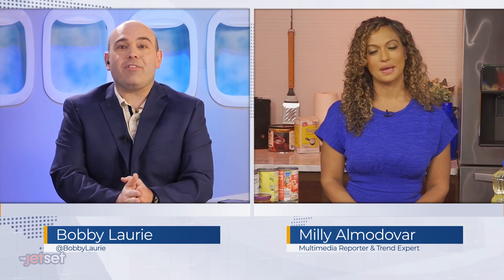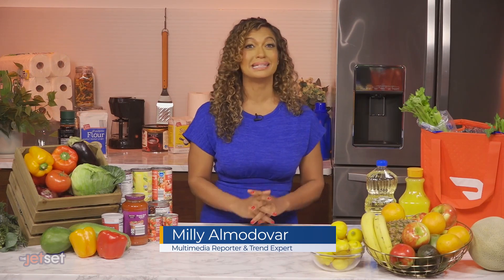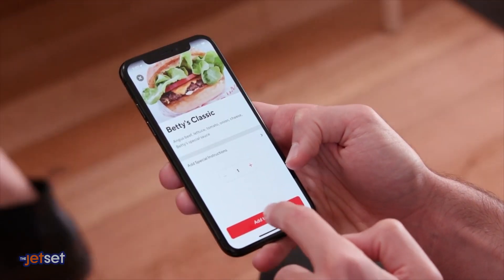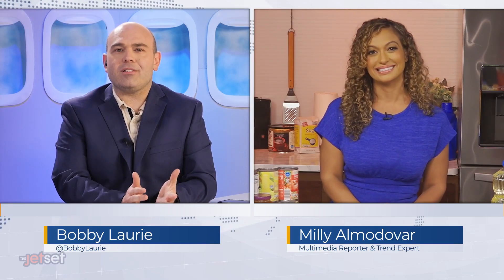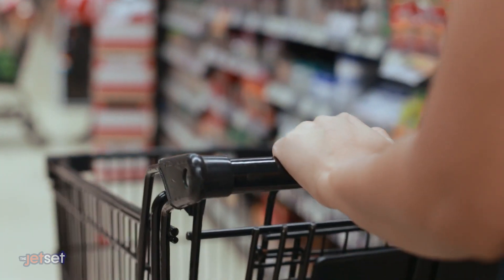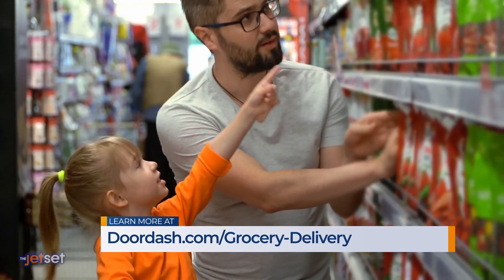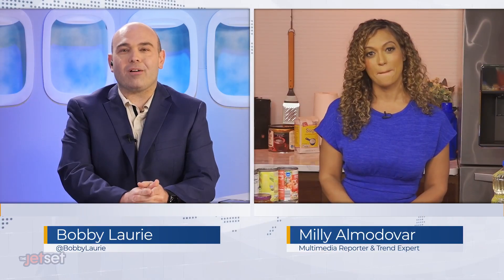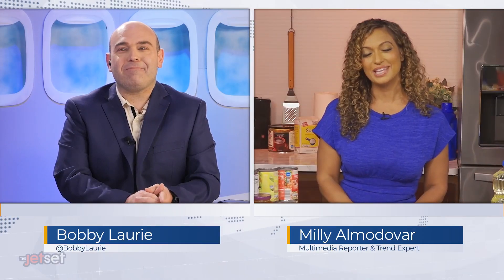Get your weekly groceries without having to pause your active lifestyle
Milly Almodovar is here to discuss the benefits of grocery delivery and how the doordash platform makes it even easier to eliminate the chore of in-person grocery shopping, from your weekly stock-up to your last-minute top-up needs.